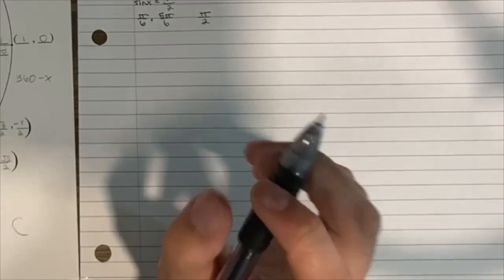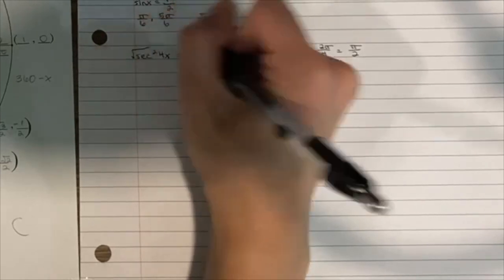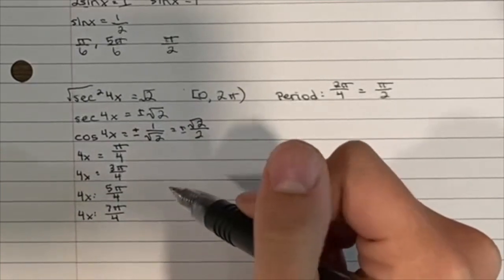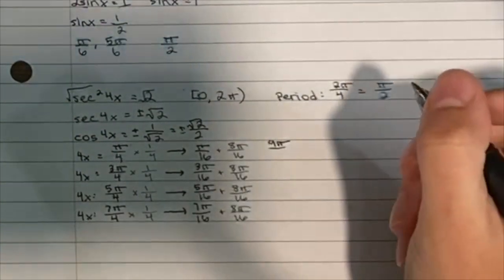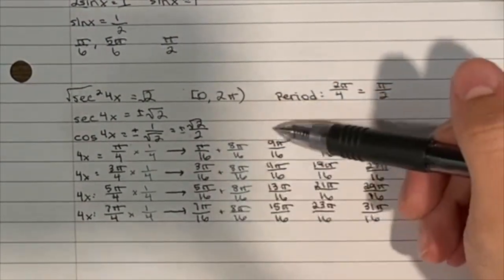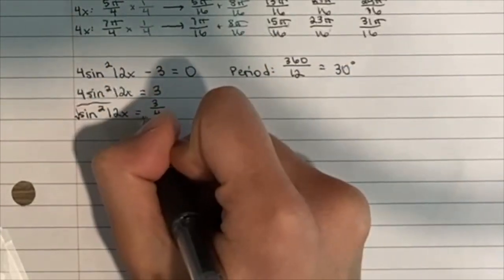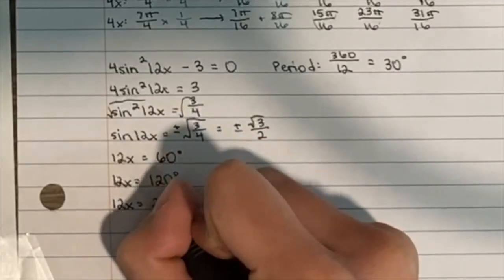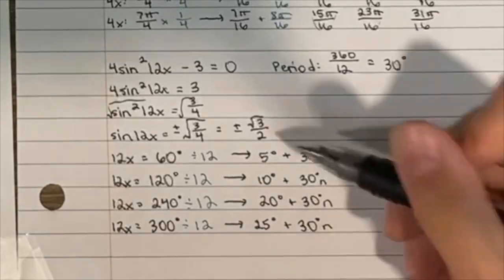Trig Equations Video Presentation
This is my trig equations video presentation for Honors PreCalculus.